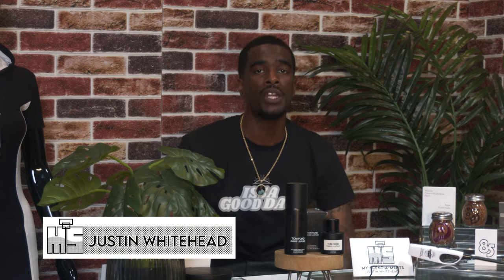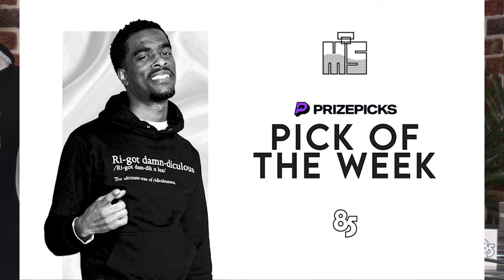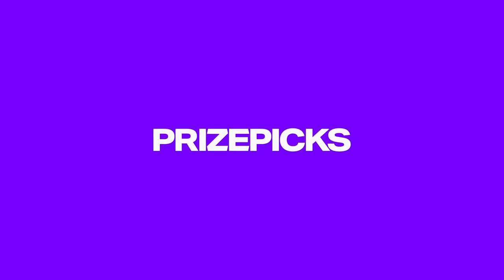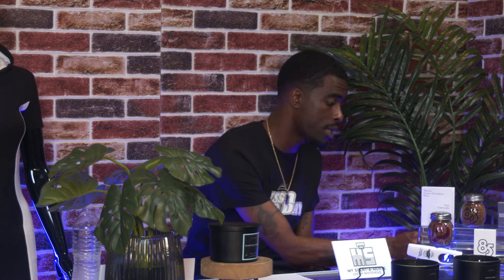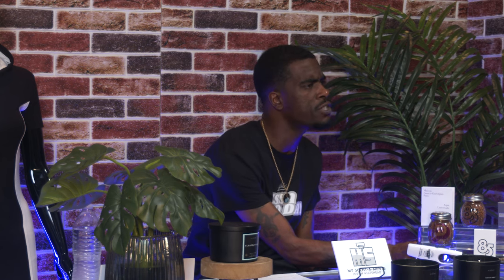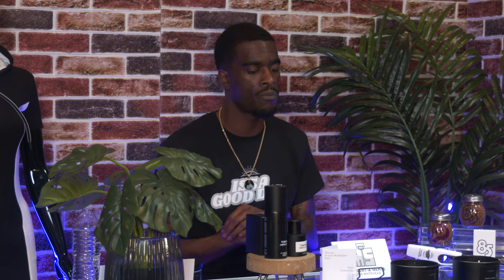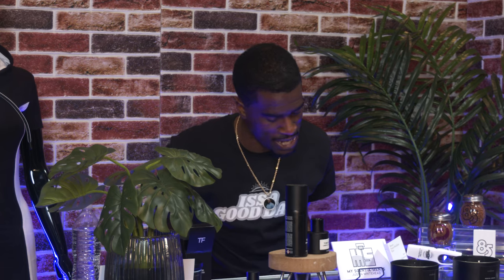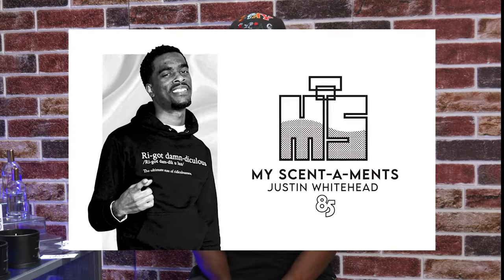My Scent - A - Ments | Justin Whitehead Ft Jermey Brooks | Episode 006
Good Day Scents owner "Jermey Brooks" Pulled up and talked some Scents with Justin Whitehead